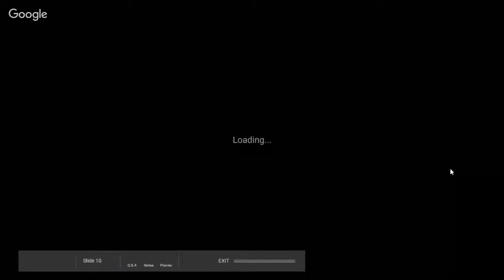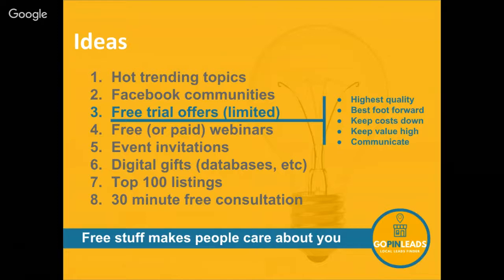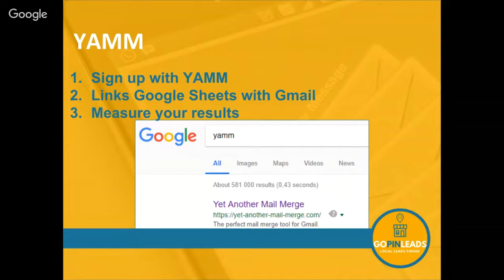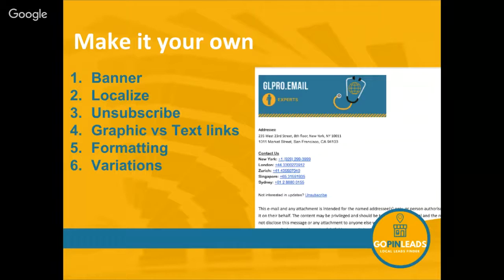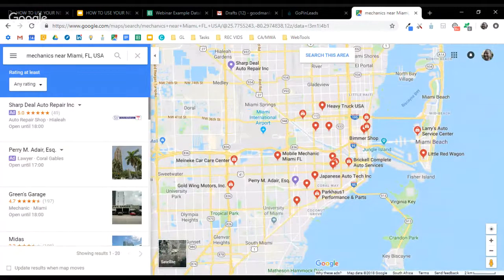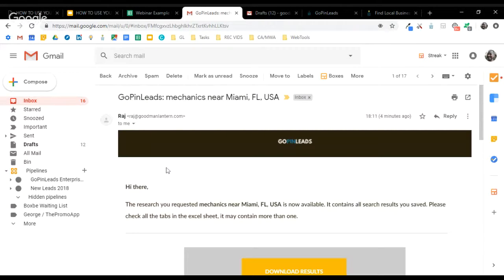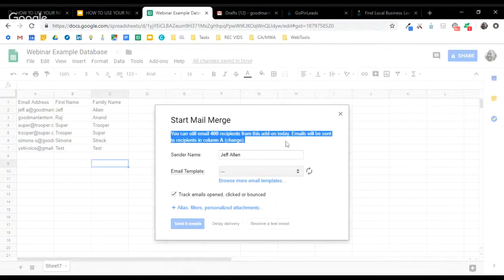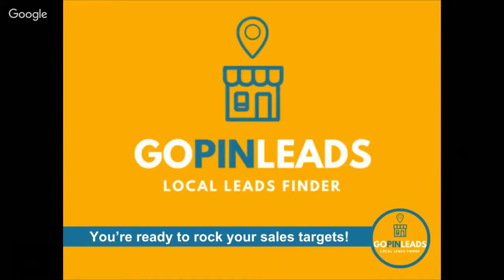How To Use Your New Leads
This FREE webinar is all about how to use a list of leads to it's fullest potential. There is a whole new world of potential - if you just get this right.